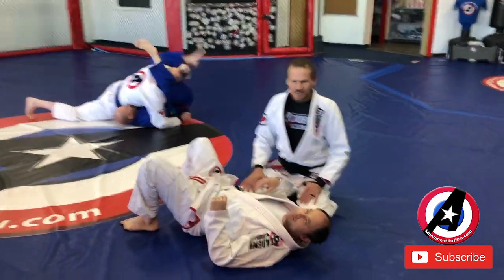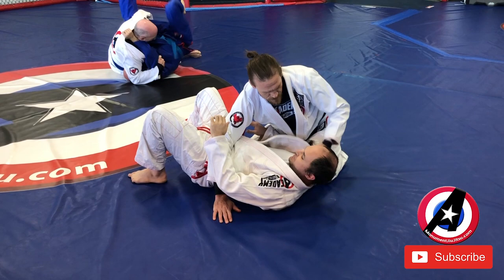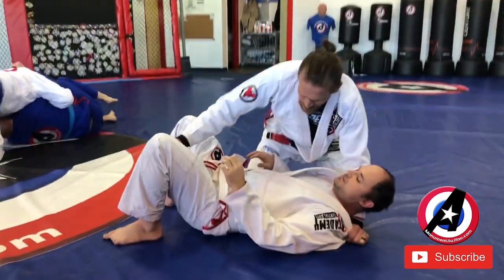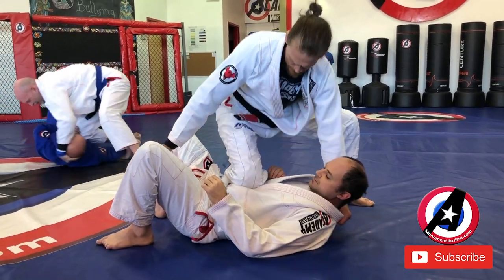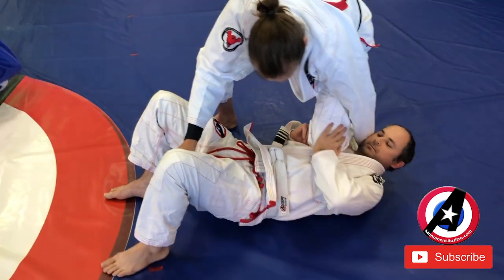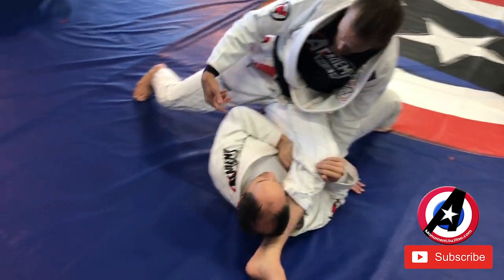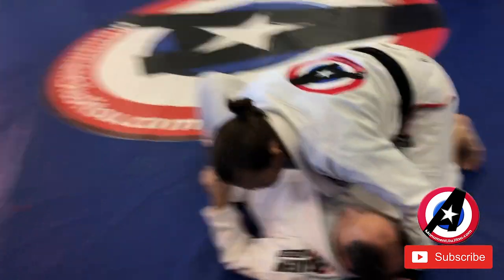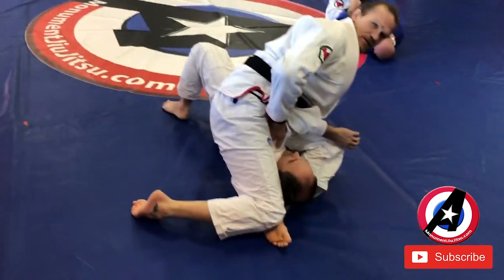Week 50 Knee on Belly to Knee on Chest to Mounted Triangle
In this week's fundamentals Brazilian Jiu-Jitsu class we are working on a flow technique from knee on belly to knee on chest to a spinning mounted triangle position.
Typically when you put knee on belly or knee on chest they will defend by trying to push your knee off which gives you this sneaky cool sequence.

Instagram.com/monumentjiujitsu
Facebook.com/monumentjiujitsu